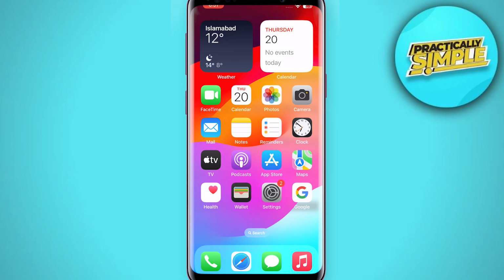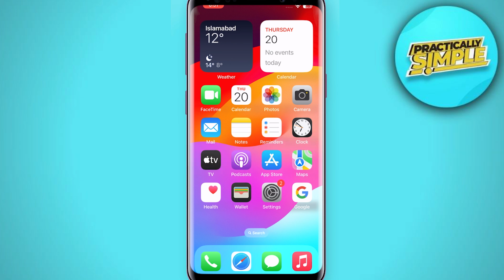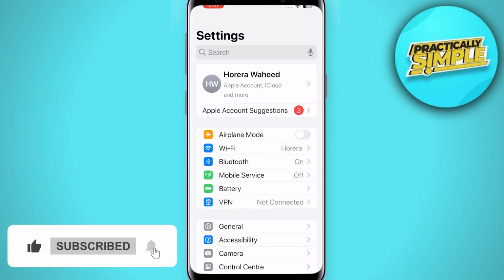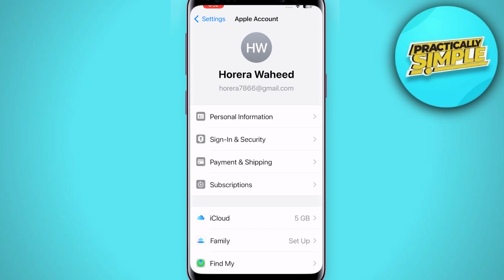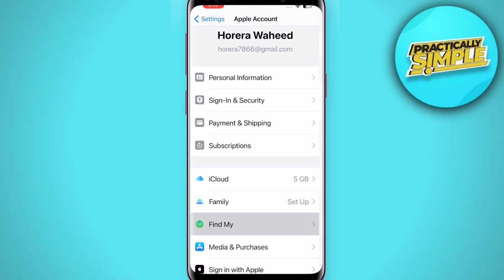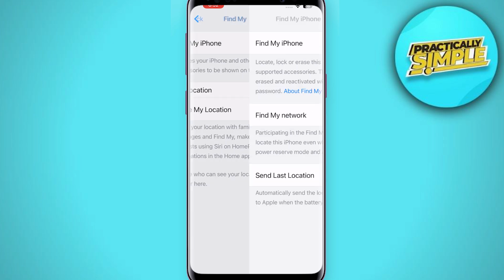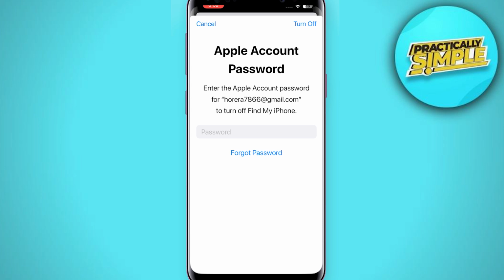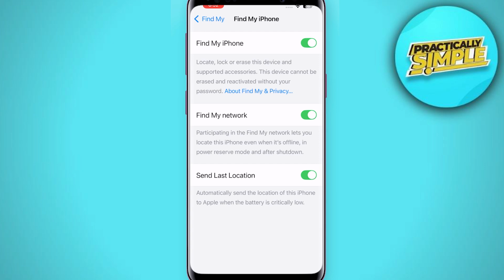How to Turn Off Find My iPhone - 2025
Want to turn off Find My iPhone in 2025? 📱🔍 Whether you're selling your iPhone, trading it in, or troubleshooting iCloud issues, disabling Find My iPhone is essential. This feature helps protect your device from theft, but sometimes you need to turn it off for resets, repairs, or switching accounts.

In this step-by-step tutorial, you’ll learn how to disable Find My iPhone on iOS 17, iOS 16, and earlier versions—whether you have an iPhone 15, iPhone 14, iPhone 13, iPhone 12, or older models.

🔹 In This Video, You’ll Learn:
✅ How to turn off Find My iPhone in Settings
✅ Why you might need to disable Find My iPhone
✅ How to sign out of iCloud before selling your iPhone
✅ How to turn off Find My iPhone without password (if possible)
✅ Important privacy and security tips when disabling this feature

💡 Why Turn Off Find My iPhone?
✔ Required when selling or trading in your iPhone
✔ Needed for Apple repairs or restoring iPhone
✔ Prevents activation lock issues when setting up a new device
✔ Ensures smooth iCloud account transfers